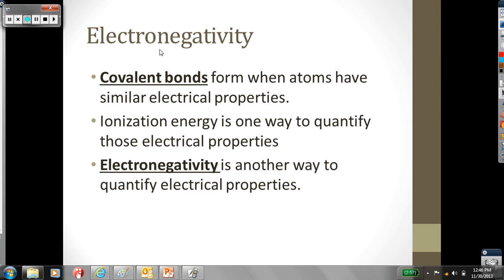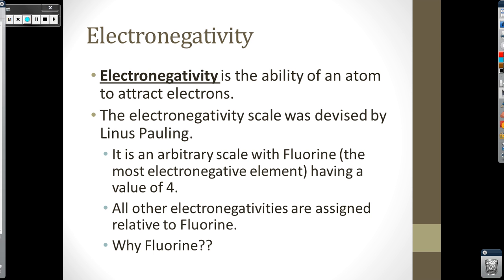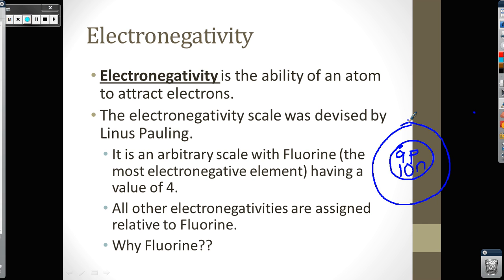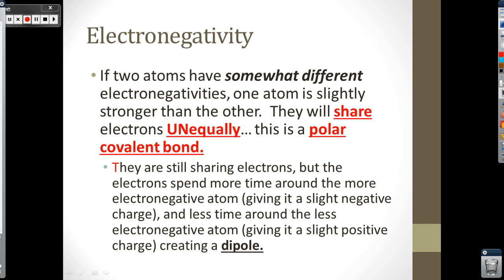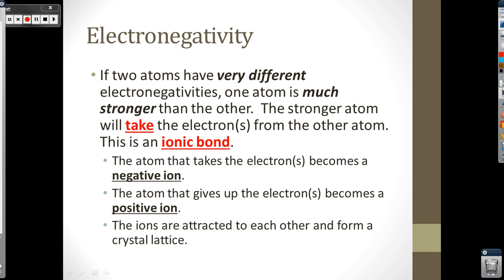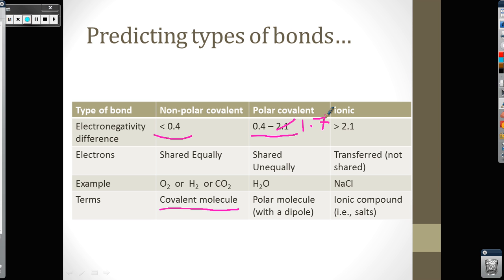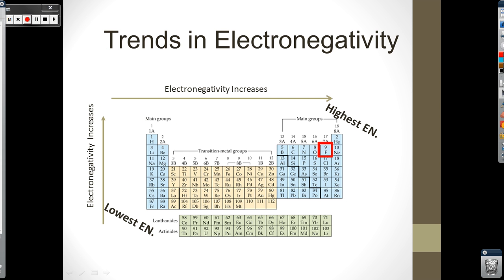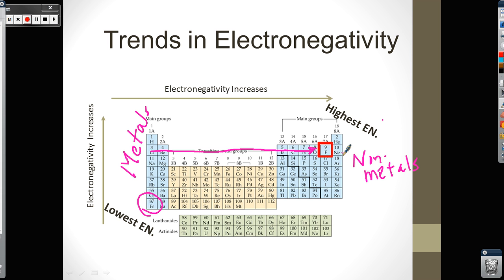electronegativity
BSCS Science level 1, chapter 3